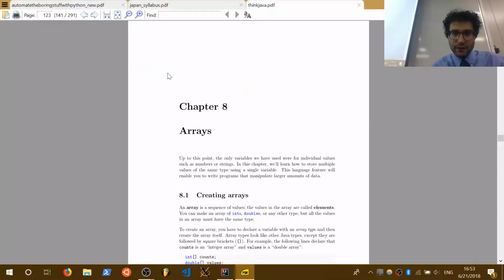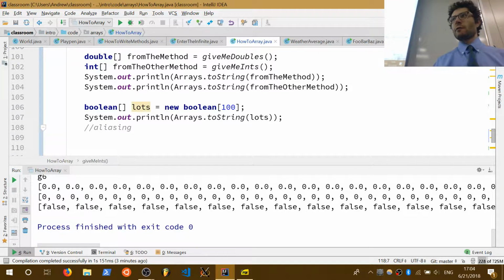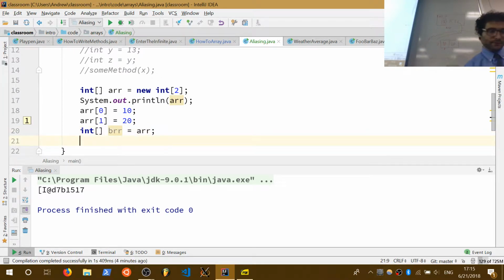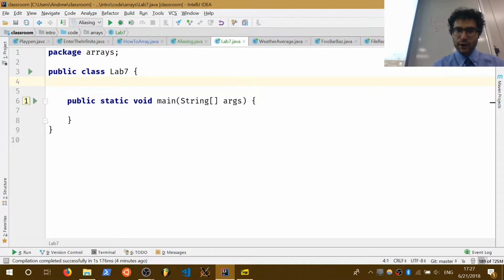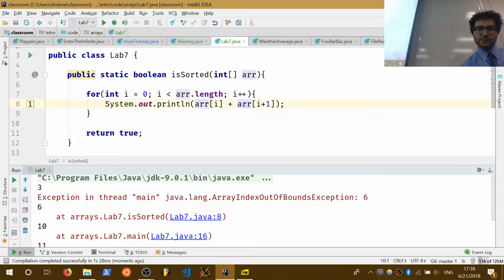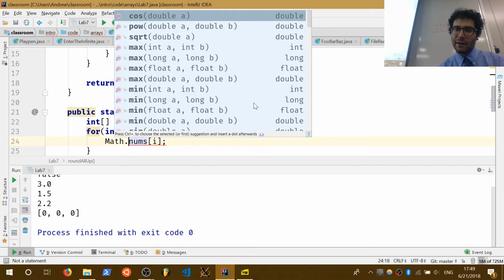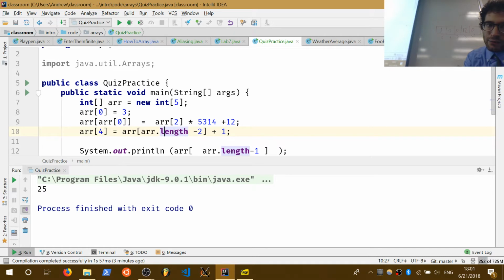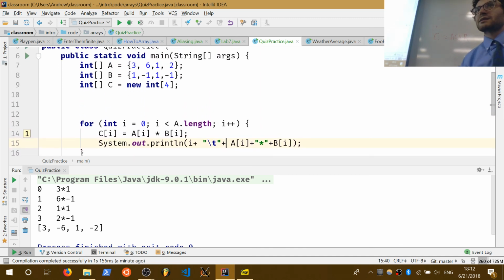Java More Arrays